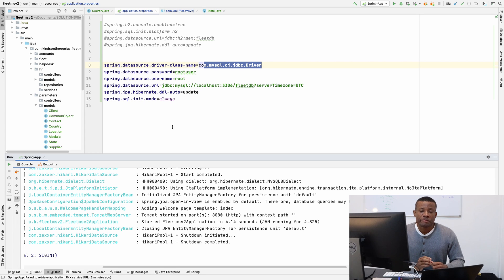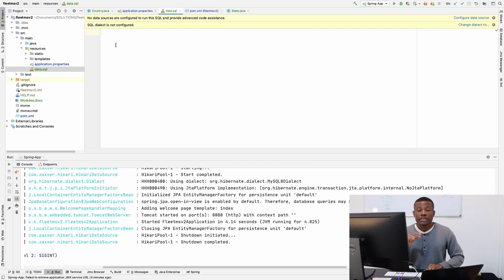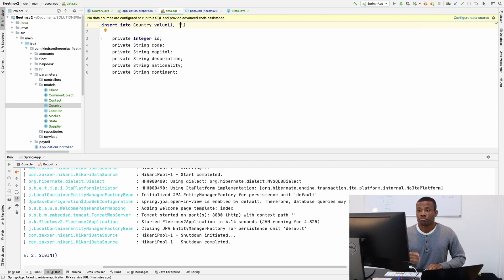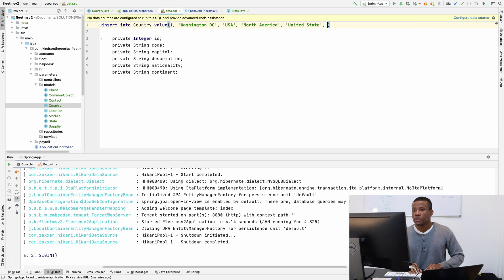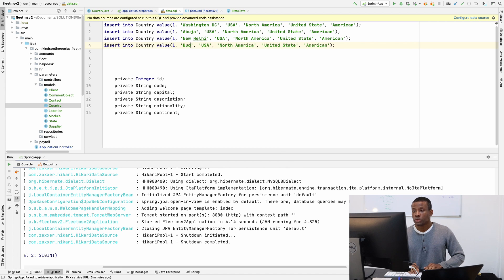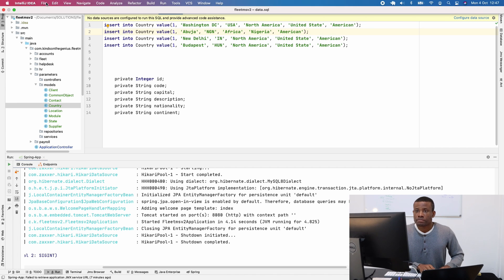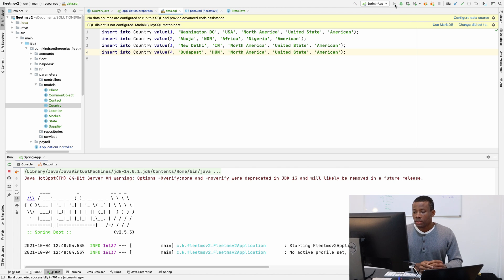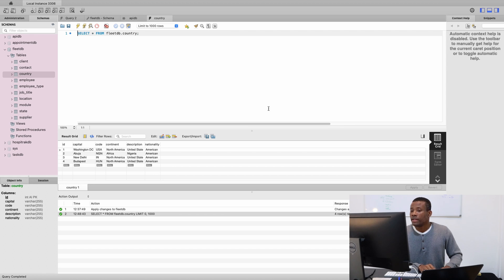Part 17 - Seeding our DB with Iniitial Data (data.sql)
This is Part 17 of our Complete Application in Spring Boot - Fleet Management System version 2 (FleetMS v2). In this part, we would be writing a query to initialize our database. This query would be written in the data.sql file placed in the src/main/resources folder.

More Tutorials MySQL Database